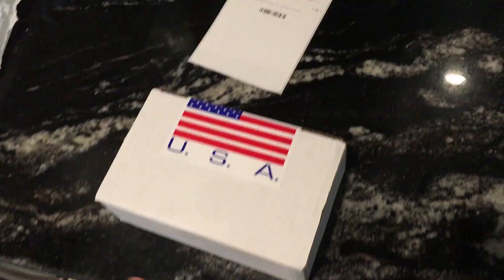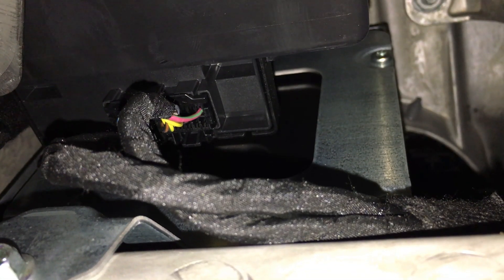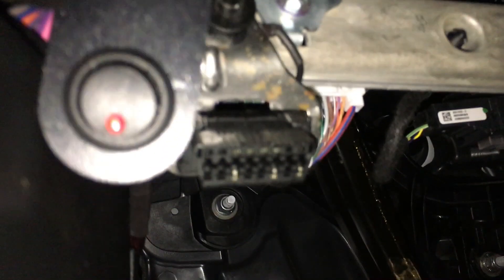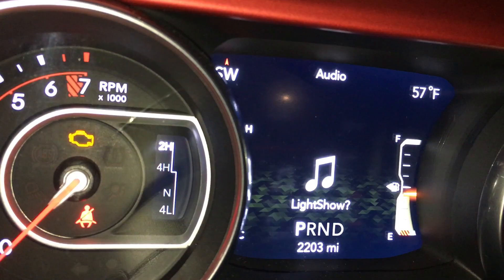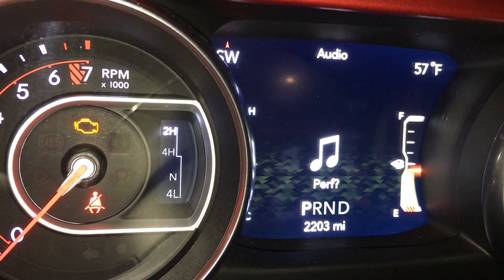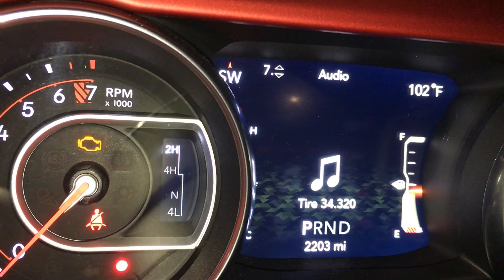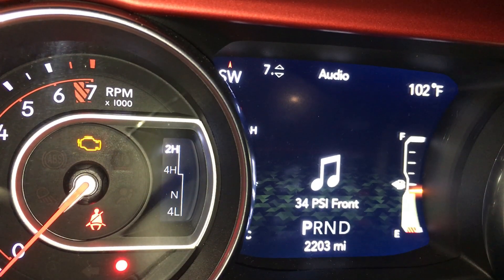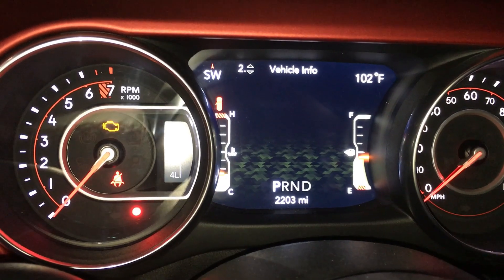Jeep JL Speedometer FIX, TPMS Fix, Recalibrate, Change Tire Size and Change Gear Ratio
Here is a quick install of the Tazer JL programmer for the Jeep JL wrangler. This nifty tool can be used to fix a host of issues that come with adding larger tires and modifying your jeep. The Tazer JL can adjust your tire height to correct your speedometer, fix your TPMS warning lights on the dash and other things common to modified Jeeps. Enjoy!

2018 Jeep JL Rubicon
3.6 V6
8 speed automatic
285/70/R17 BFGoodrich All Terrain KO2
Rockslide Engineering Sliders with steps
4.10 gears
Husky Liner Cargo Mat